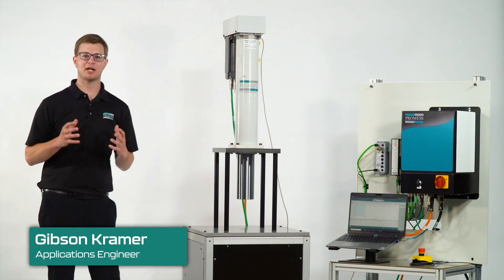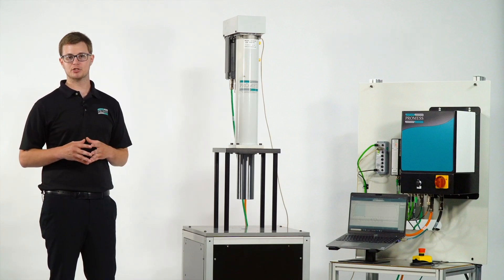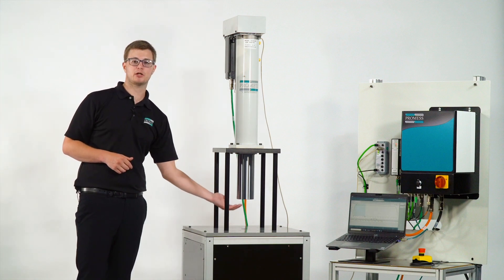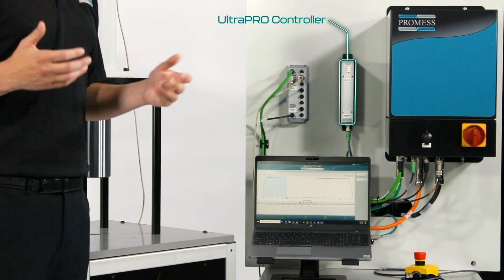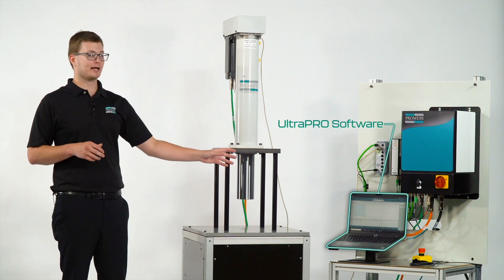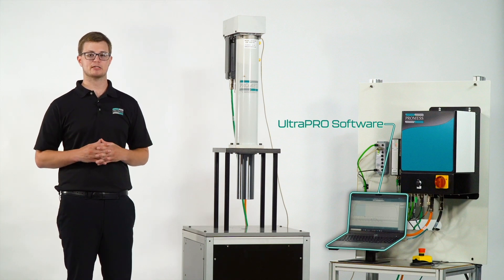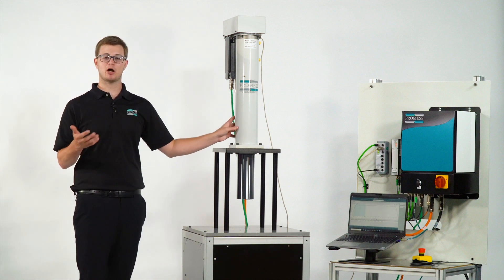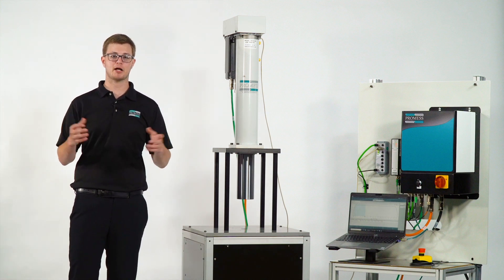Promess EMAP Series: General Overview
Promess' Electro-Mechanical Assembly Press or EMAP is a servo driven actuator with built in sensing capabilities. This completely electric press allows for greater precision in any pressing assembly process.

Watch as Applications Engineer, Gibson Kramer takes you through a general overview of how the EMAP's complete closed loop system operates in the pursuit of producing consistently better parts.